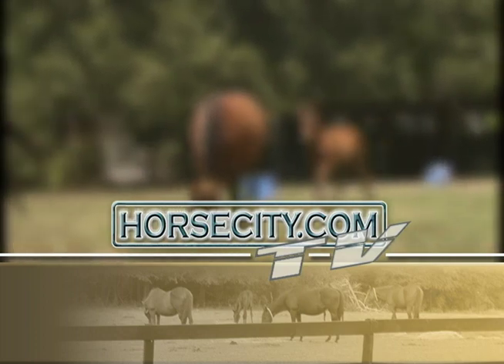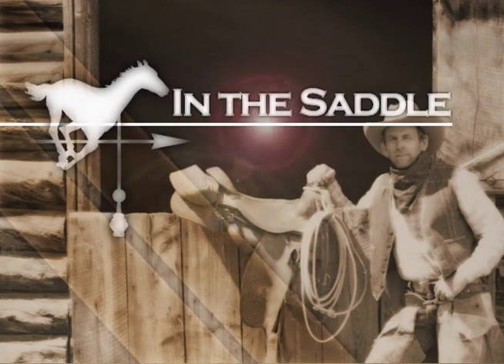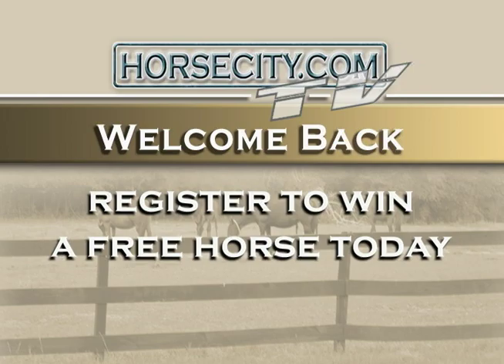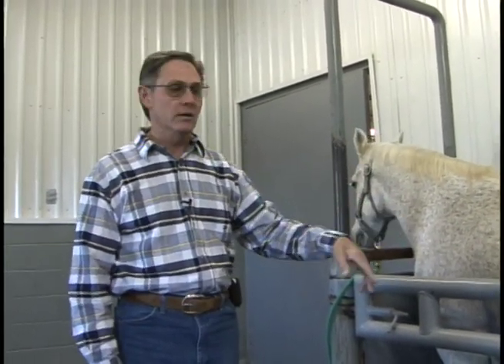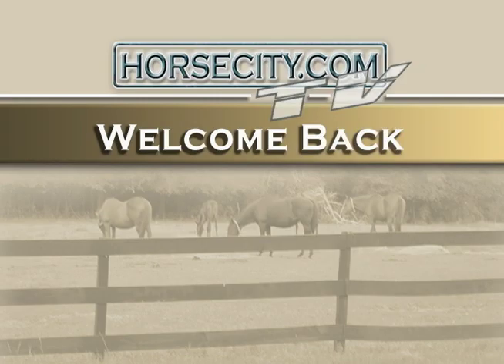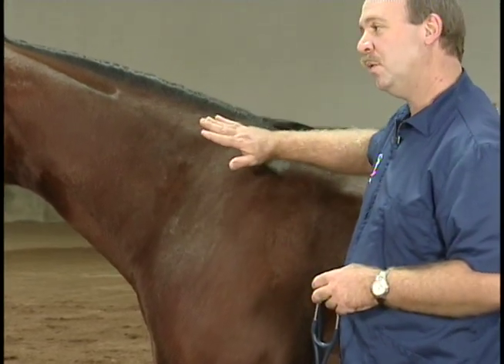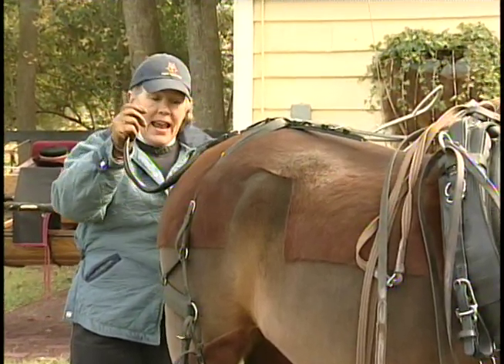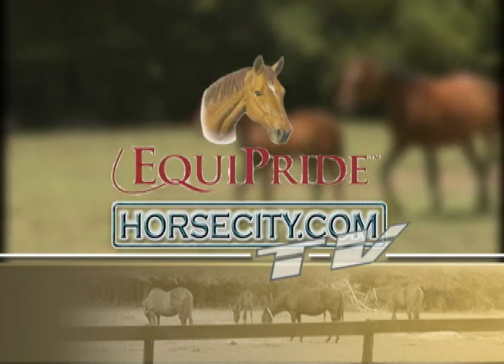HorseCity.com TV Show# RFD08-0706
Weekly equestrian show